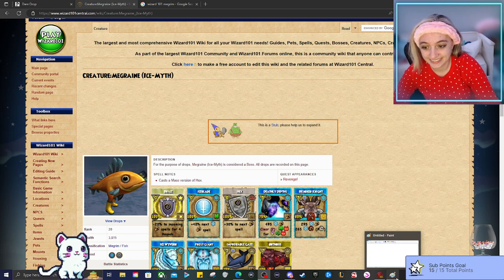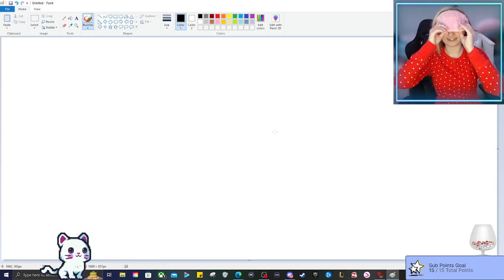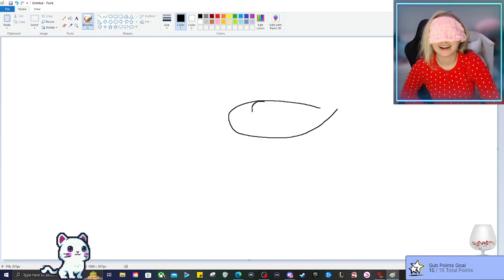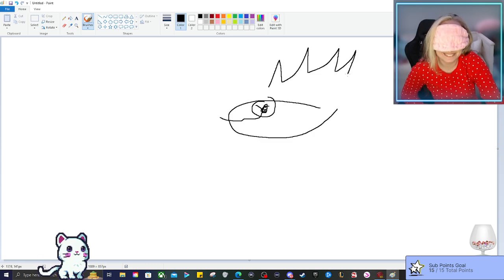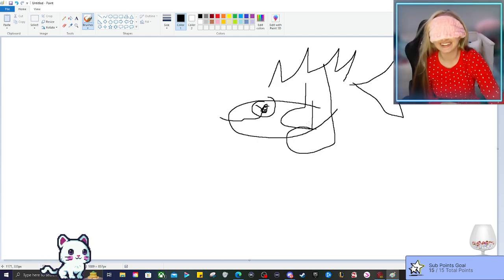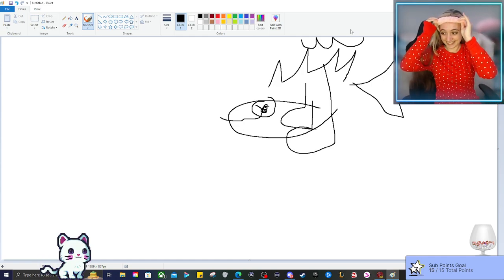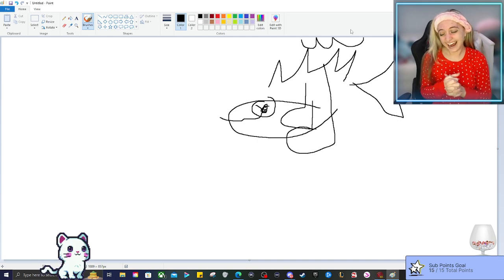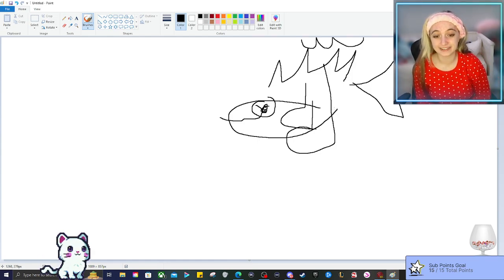Wizard 101 Dare Drop | Draw a Megrim Blindfolded (Goes HORRIBLY Wrong!)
Completing fun dares with Dare Drop on stream to earn rewards for viewers!!